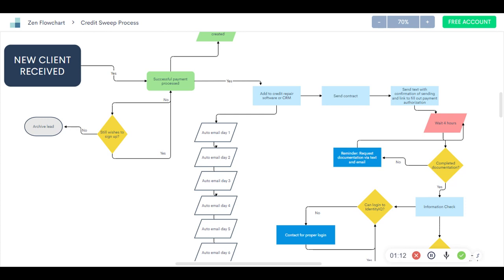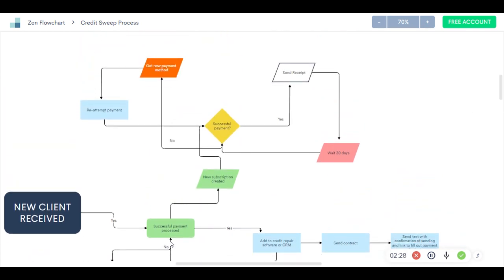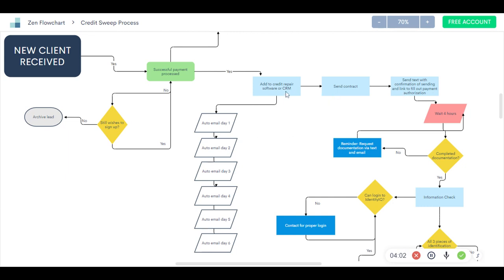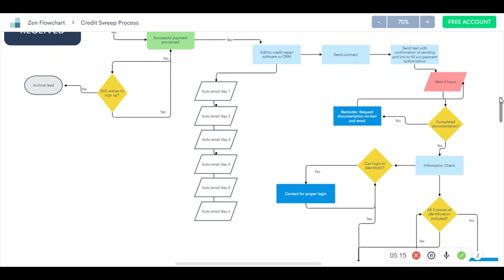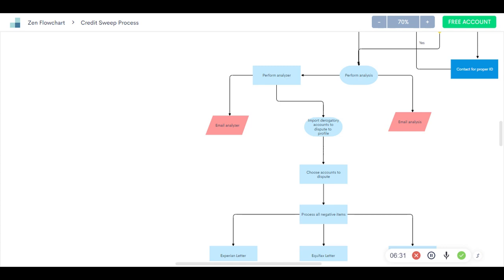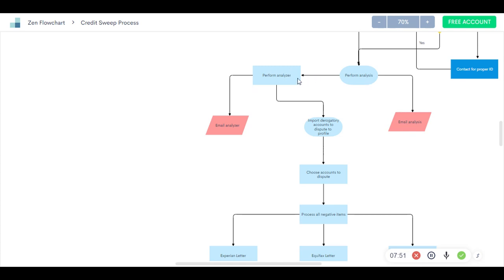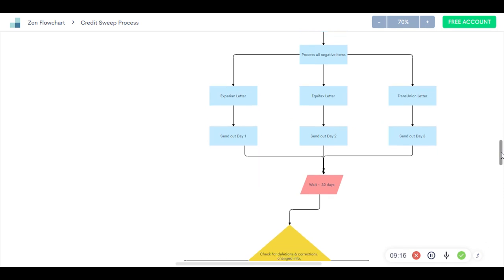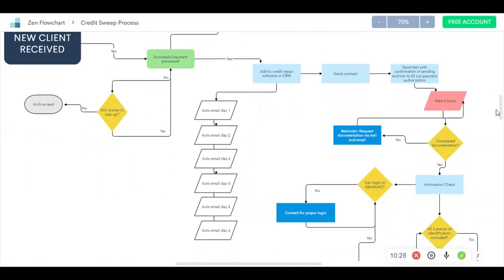New Client Credit Sweep Process for Credit Repair Businesses [Flowchart]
Today I'm sharing with you my new client set up and credit sweep process from receiving the new client all the way to round 2 disputes. We're doing this because I've received multiple requests about my process and while I didn't want to make it complicated, I wanted to share the pertinent parts for better understanding.

💡 👉 Transform your RESULT-LESS letters using a battle-tested cheat sheet.

I show you the most aggressive credit sweep tactics, techniques, strategies and methods that'll drive your results. This channel was set up to be the gas that powers your vehicle to your destination.

⭐️ FREE PODCAST
For everything 'credit', check out the free podcast